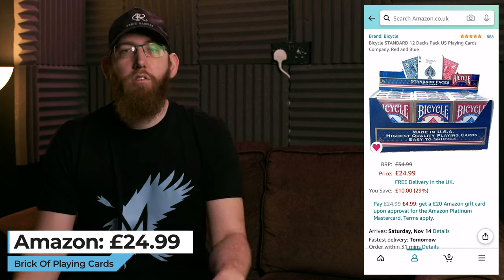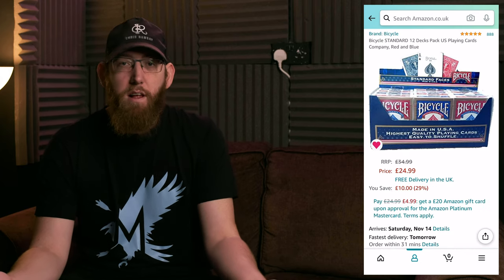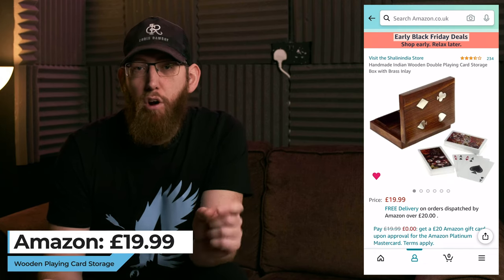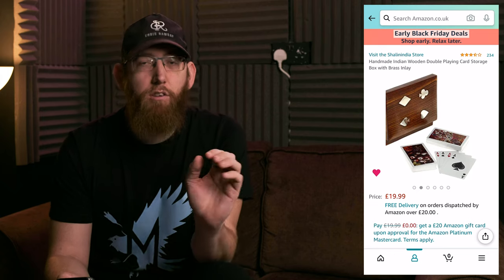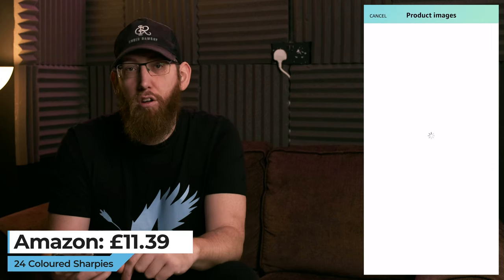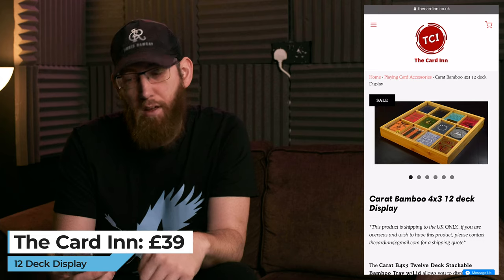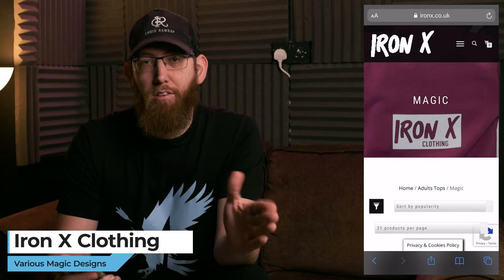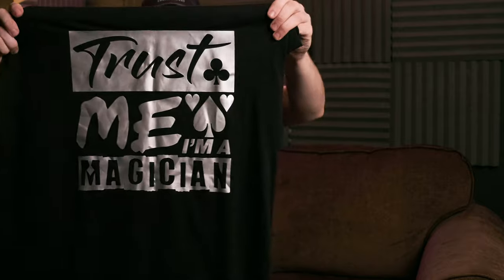10 Christmas gift ideas for magicians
Here’s a video showing some awesome items which you can get for that magician in your life, wether it be a partner or a friend. I’ve chosen ten awesome magic related things (And a special bonus item) which every magician would love.

00:00 - Intro
00:34 - Brick of standard Bicycle Cards: £24.99
01:27 - Ultimate Guard Play Mat: £8.03
02:56 - Royal Road To Card Magic: £5.99
04:32 - Kinetic Desk Toy: £10.99
05:52 - Wooden Playing Card Box: £19.99
06:51 - 12” Ring Light Phone Holder: £32.99
09:19 - Sharpie Colour Burst Pack: £11.39
10:20 - Carat Bamboo Deck Display: £39 NOT ON SALE CURRENTLY
11:02 - Card Vials: £2.95
12:14 - MAZE Leather Card Case: £14
13:29 - Magic Clothing from Iron X Clothing: £8-20
14:35 - Outro